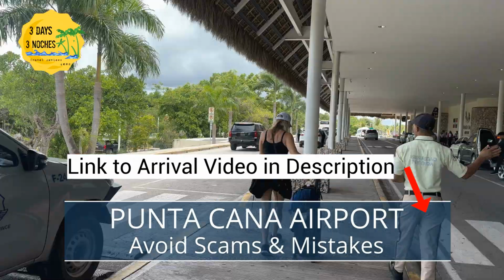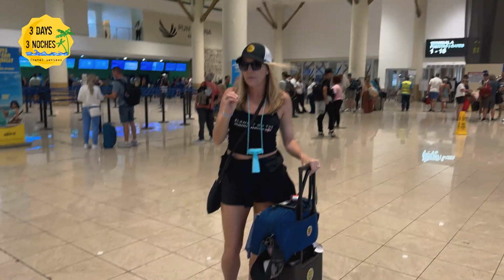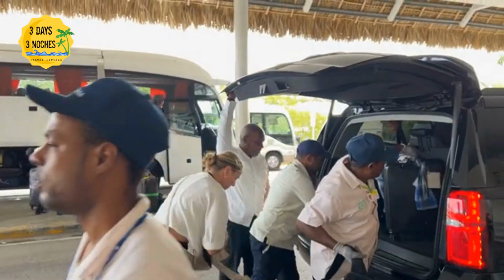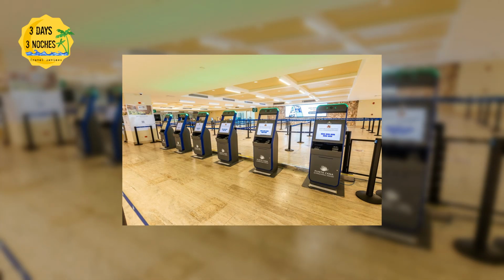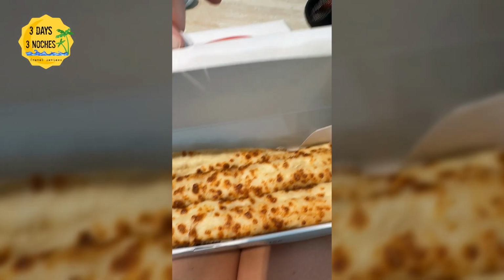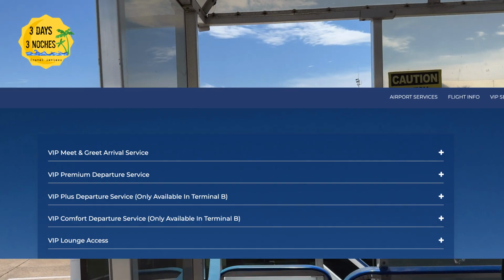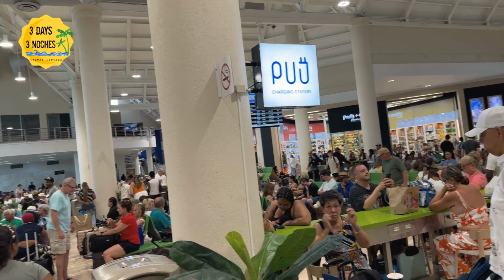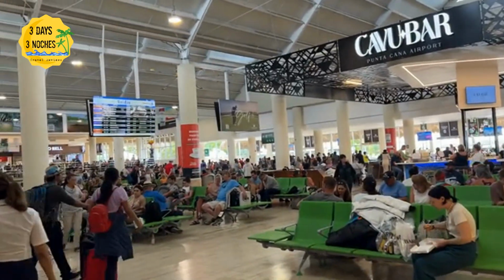Punta Cana Airport Departing Tips | Skip the Lines & Avoid Scams! | Punta Cana VIP Airport Service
In this video I give you everything you need to know about departing from the Punta Cana Airport!  I also review the Punta Cana VIP Airport services that allow you to completely skip the lines.  Don't forget to check out Part 1 where I give you important tips about departing from the PUJ airport!

Punta Cana Airport Transportation Recommendations
VIP SUV

Amazon Travel Must Haves

Travel Outfit
Black Tank
My Favorite Travel Pants
On Cloud Slip on Travel Sneaker
Black Pant JumpSuit

SwimSuits
Black Bikini
Dark Blue Bikini
Royal Blue Bikini

Cover Ups:
Sun Salt Sand Dress
Black Shorts Romper
White Crochet Two Piece
Blue Crochet Dress

One Shoulder Blue Dress
One Shoulder Tank Top with Gingham Shorts
Straw Crossbody Bag

Travel Gear
Nomad Lane Bento Personal Item Bag
Passport Holder
Small Crossbody Bag
"Beach" Clear Travel Pouch
My favorite packing cubes

Cant find something I am wearing or using in my video?